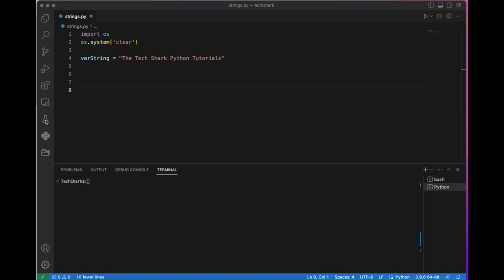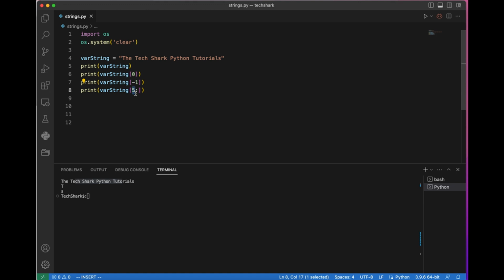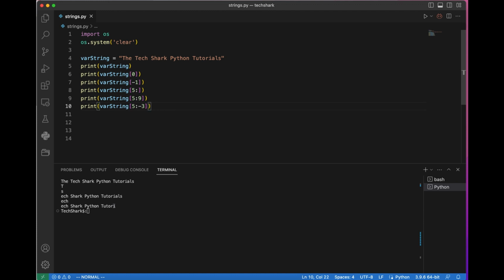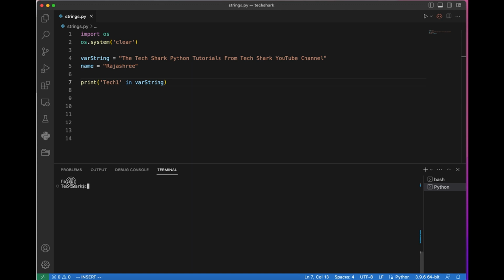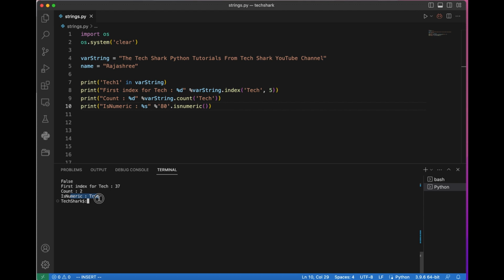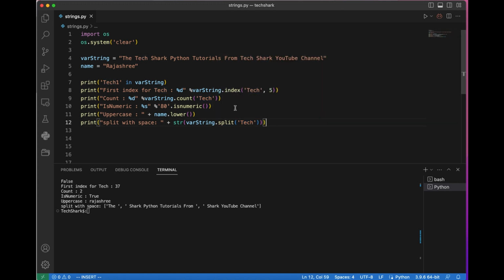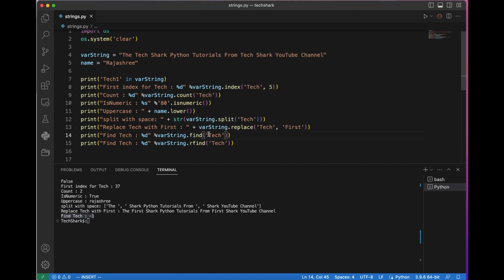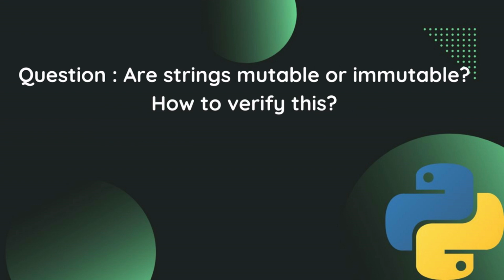Python Tutorial Part-3 String datatype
All about python string datatype